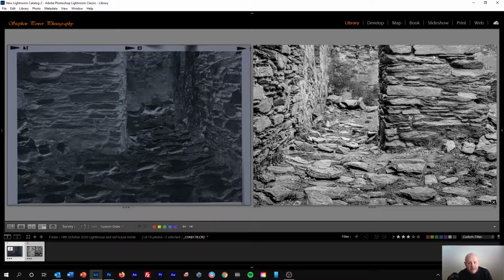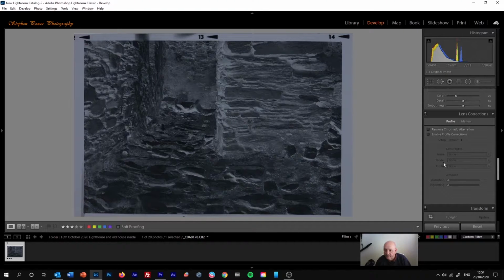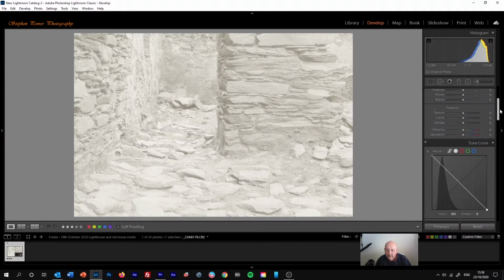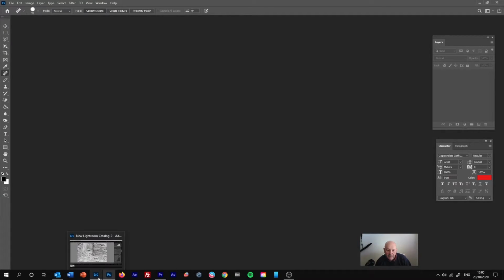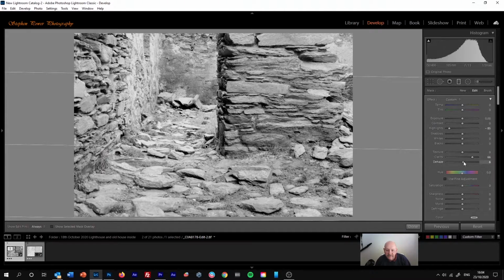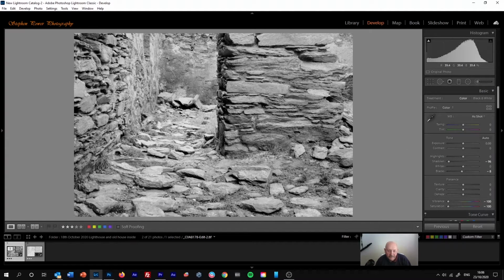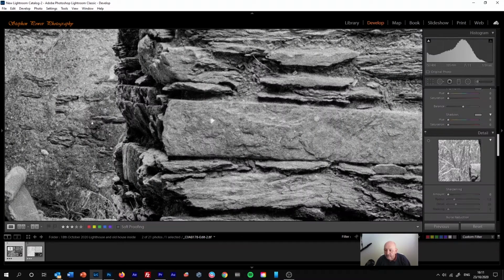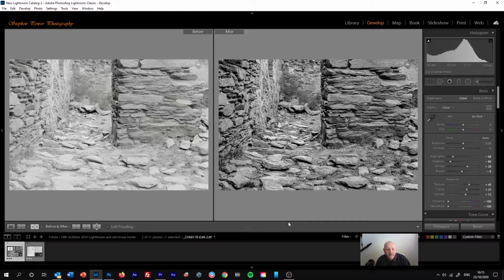Black & White Negative to Stunning Photo: EASILY in Lightroom & Photoshop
How to convert a tricky and complex black and white film negative and produce a stunning positive image, using Adobe Lightroom Classic and Adobe Photoshop (in a limited way).

I start by showing you how the film negative is digitized and then made positive using Lightroom.

This is followed by an explanation of how to use various tools in Lightroom, including, texture,  clarity, the point curve, dehaze, the adjust brush and the clarity slider - plus the levels tool in Photoshop - to create a stunning black and white image.